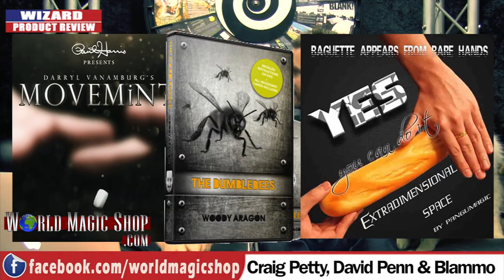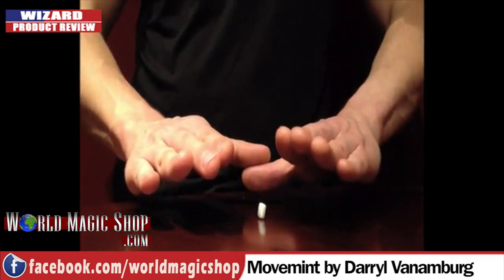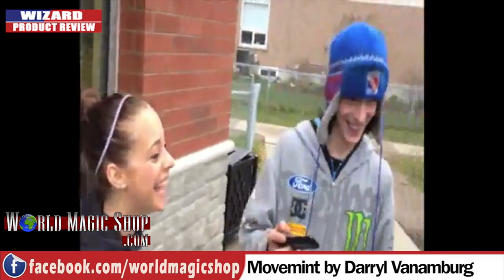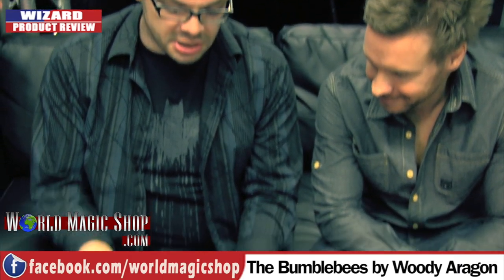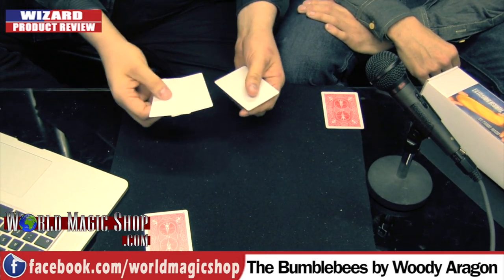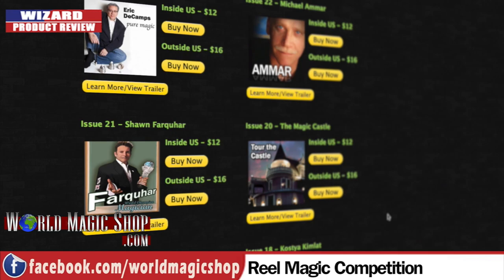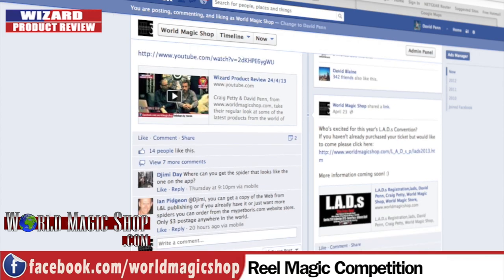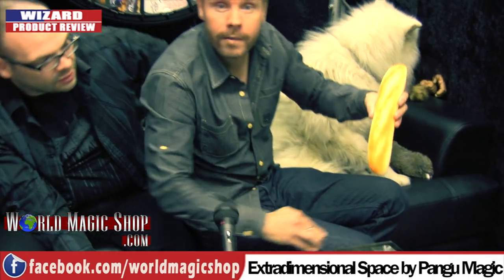Wizard Product Review 1/5/13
World Magic Shop DO NOT SELL Every product listed anymore. for the items we sell. Quality not Quantity :-) Craig Petty & David Penn, take their regular look at some of the latest products from the world of magic.

This weeks show:

Movemint by Darryl Vanamburg

Bumblebees by Woody Aragon

Extradimensional Space (Baguette) by Pangu Magic

and hit 'LIKE'!

If you would like your product reviewed on the Wizard Product Preview send your product to:

World Magic Store
5 Rea Business Park
Inkerman Street
Birmingham
B7 4SH
United Kingdom

Naturally we cannot guarantee that your product will be reviewed but we do get through sixteen or more products a month and we will prioritize the requests of our subscribers.